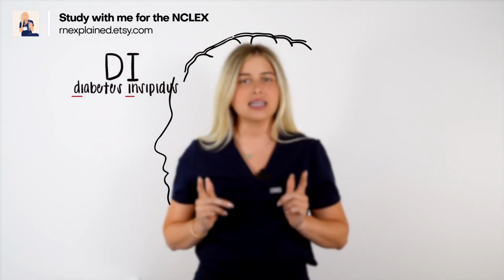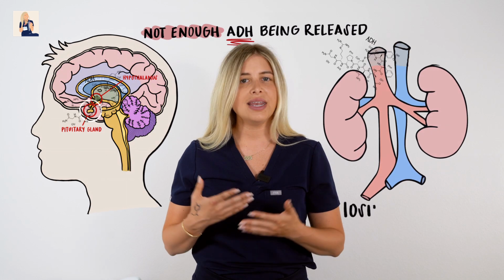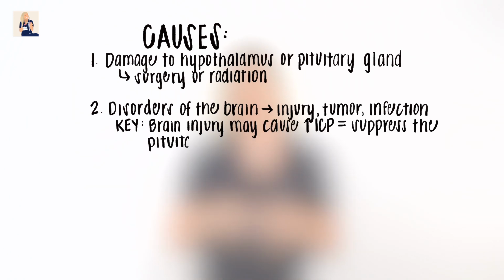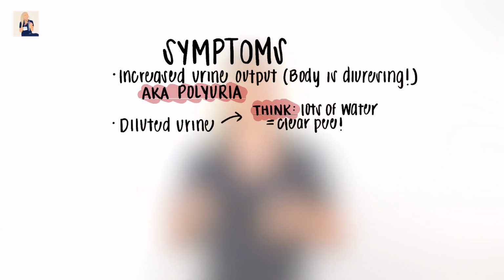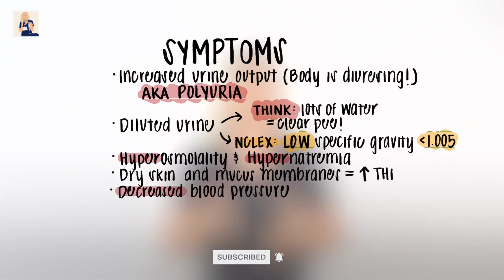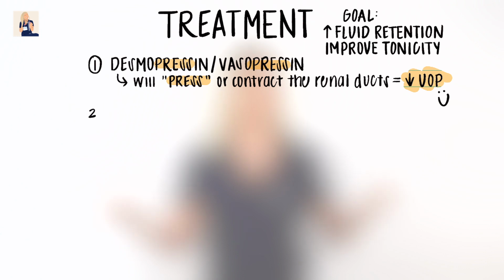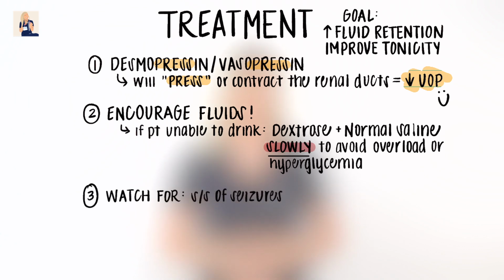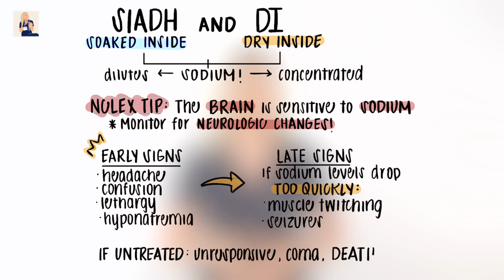Diabetes Insipidus│PART 2│Made Simple for Nursing Students and NCLEX Prep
Let’s go over SIADH vs DI! I have no doubt this will help for an upcoming test in nursing school, NCLEX prep or as a quick refresher. I understand just how challenging this profession can be, and I’m here to support and help in any way I can.

If you’d like to reference anything heard in this video, don’t forget to access my SIADH vs DI study sheet on my Etsy shop. This study sheet can also be found in my MedSurg Bundle with a TON of other topics OR my Nursing School Comprehensive Bundle as well!

Fundamentals/MedSurg Bundle

Nursing School Comprehensive Bundle